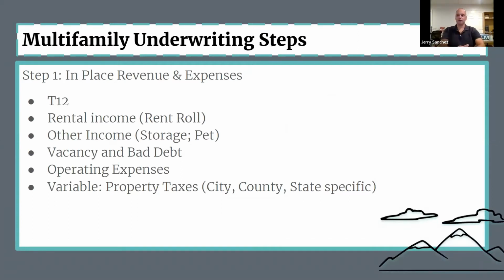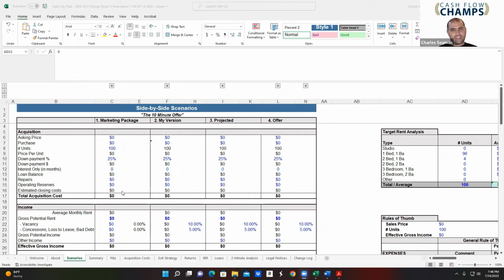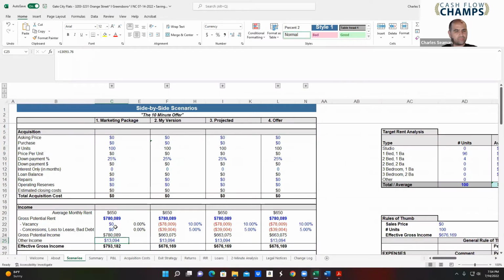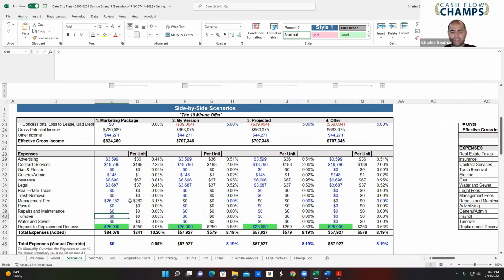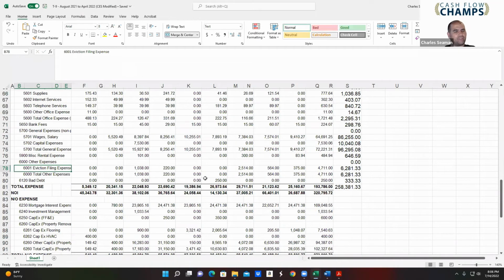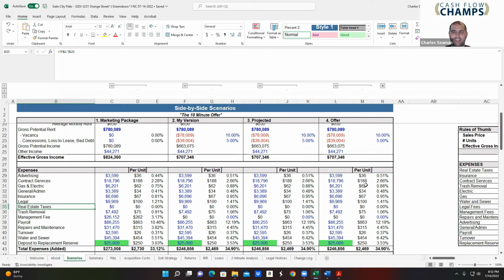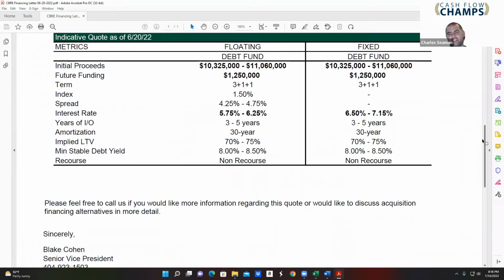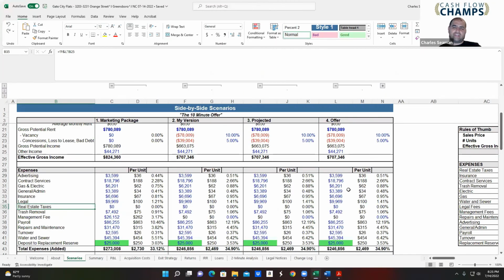Underwriting Multifamily Properties in the Carolinas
Carolina Multifamily July Meetup: Underwriting Workshop